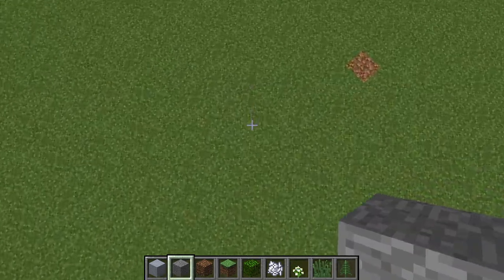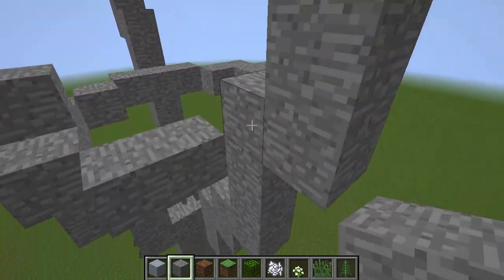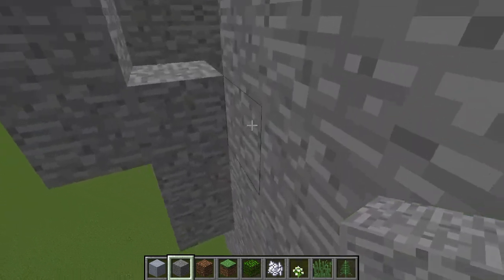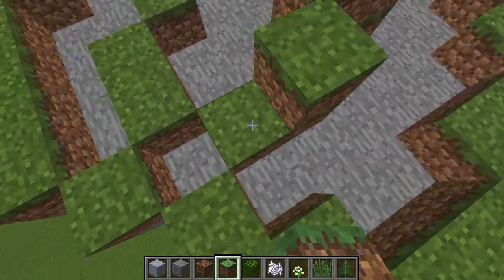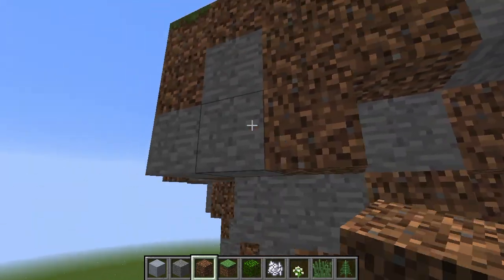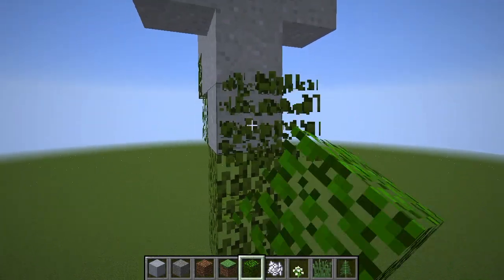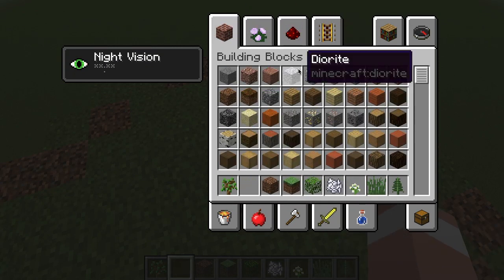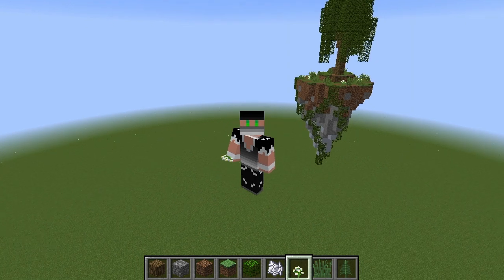Minecraft Building Tutorial: How To Build Floating Islands By Hand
In this video I show you how to build custom floating island in Minecraft without using any commands.